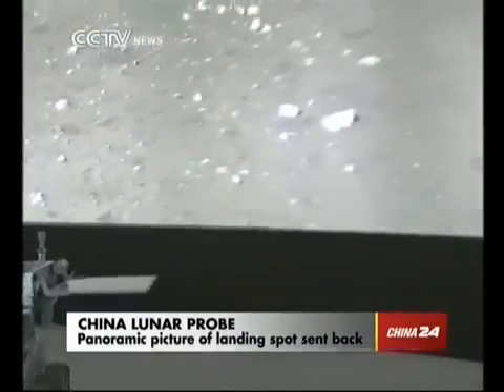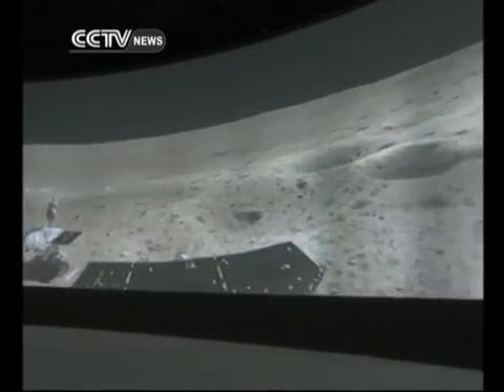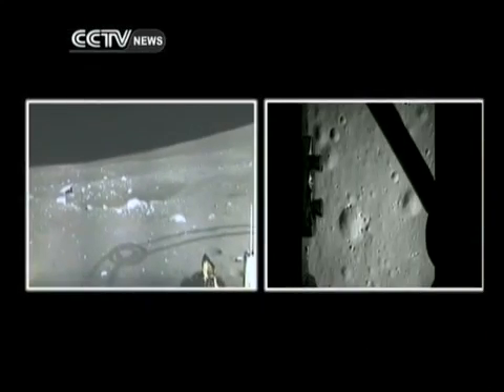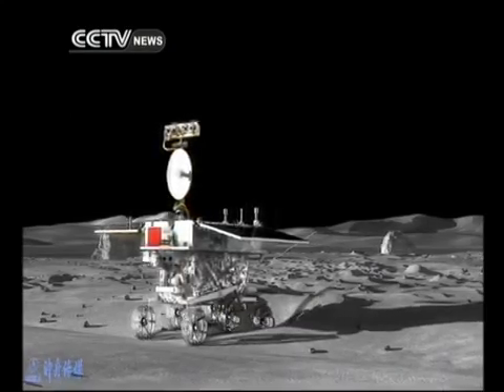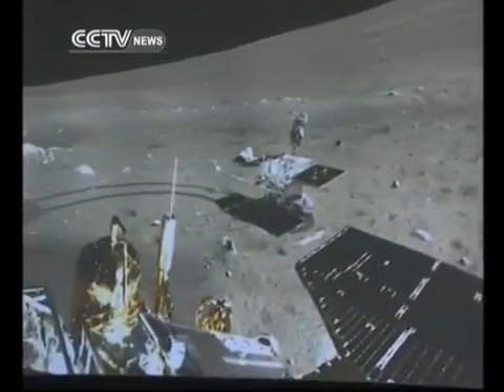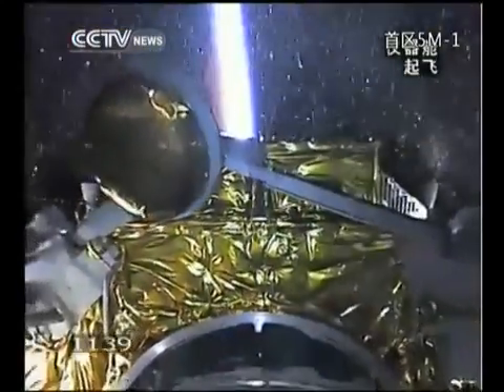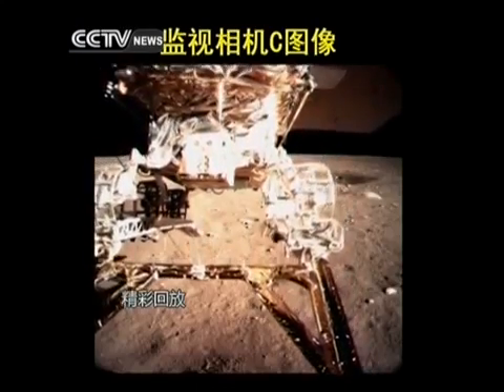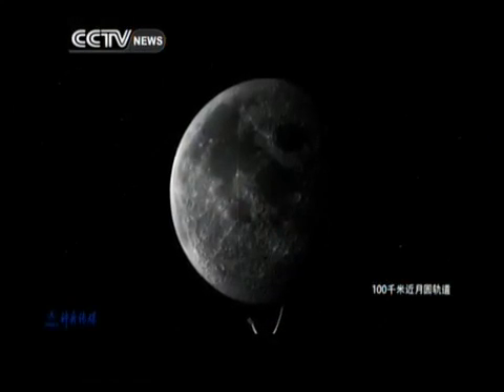Chinese Moon Rover Takes 360 Degree Photograph | Lunar Space Science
The Chinese lunar rover has made a 360 degree panorama of its landing spot. Please rate and comment, thanks!
Credit: CCTV